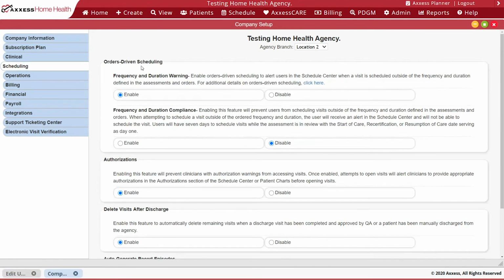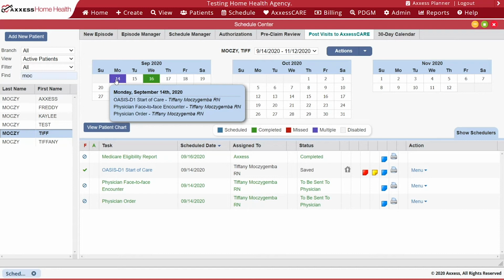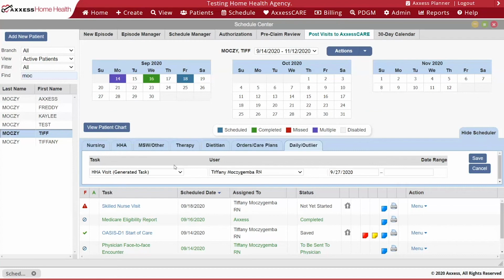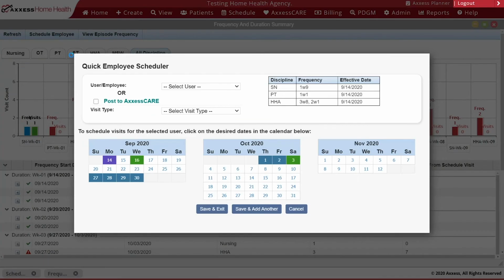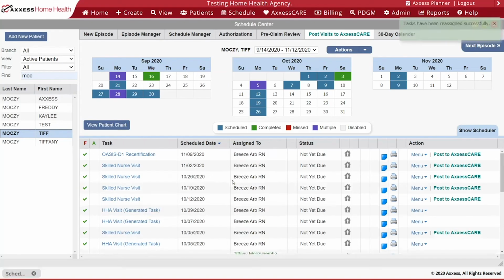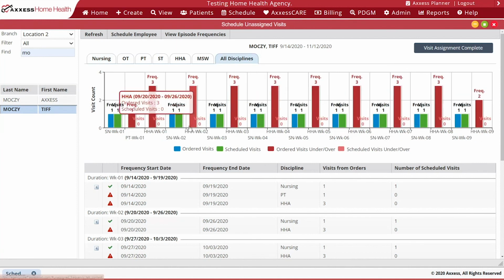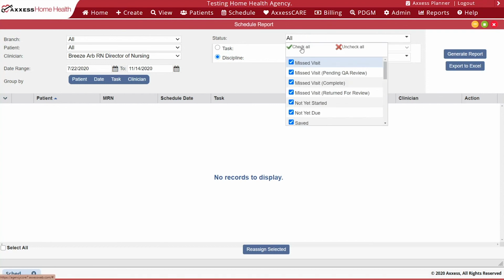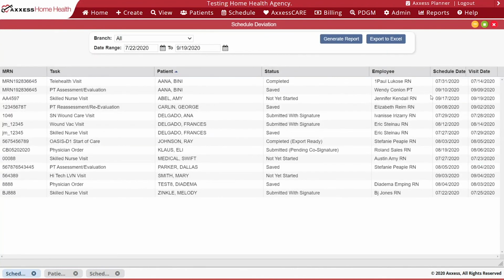Axxess | Home Health: Scheduling Process